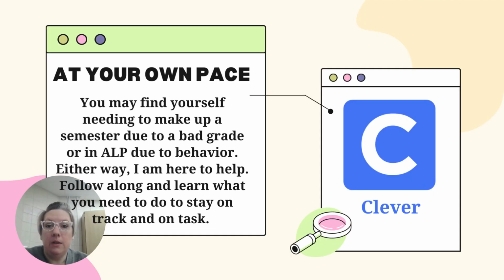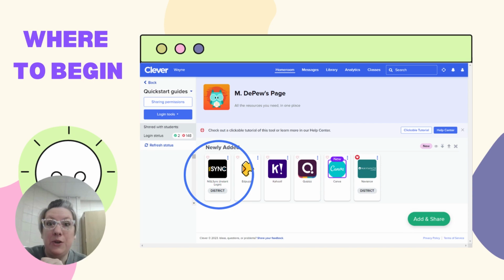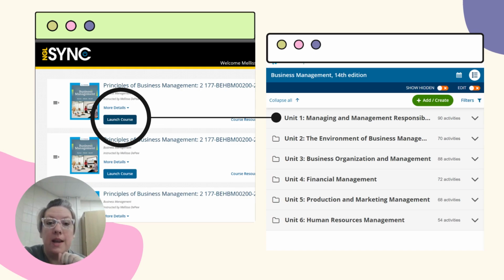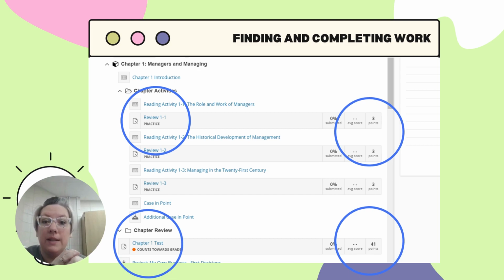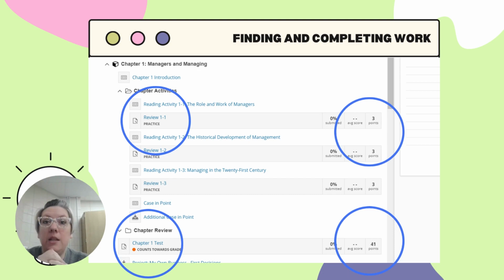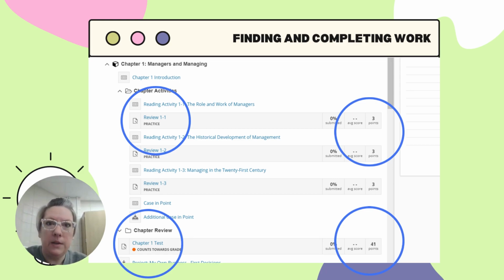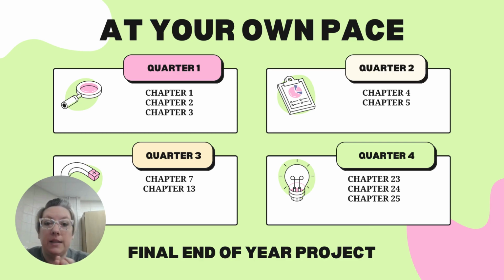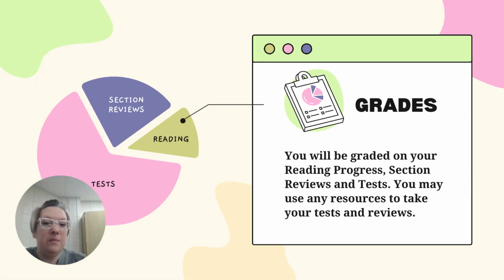ALP Business Management